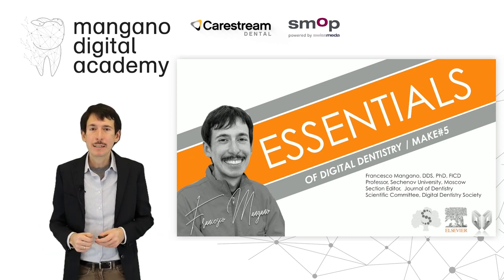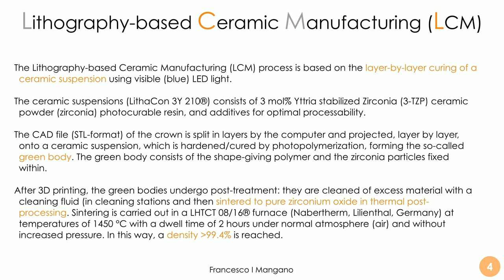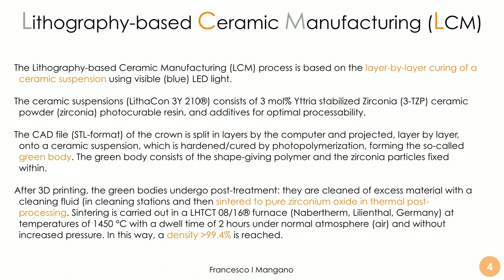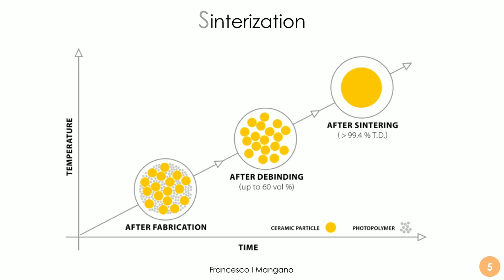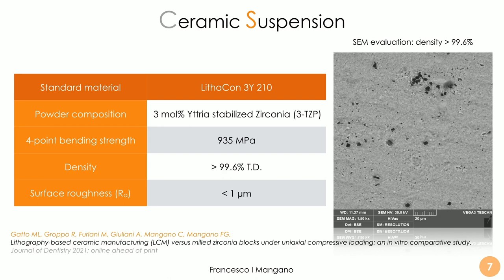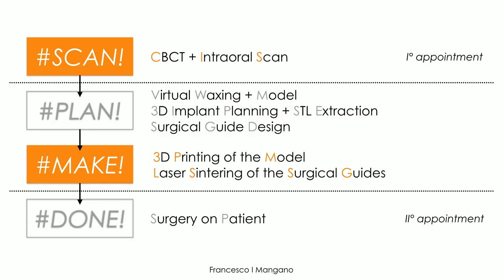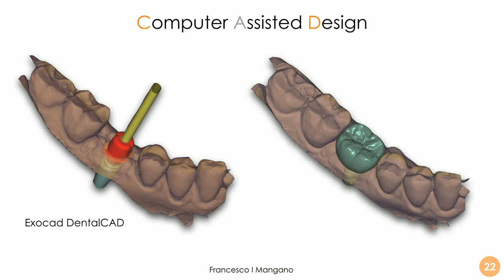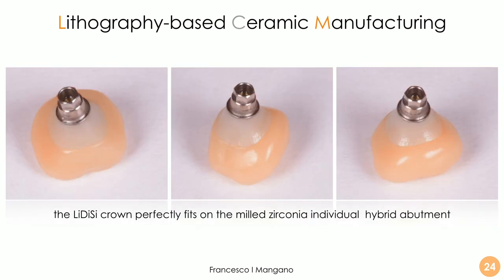ESSENTIALS of DIGITAL DENTISTRY- Make!- Video 25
In this video, Dr. Francesco Mangano highlights the use of lithography-based ceramic manufacturing (LCM) as a novel method for printing a monolithic lithium disilicate crown, in a full digital workflow. The case shows the use of intraoral scanner and CBCT, guided surgery (Hypnoguide), prosthetic computer-assisted-design (CAD), and computer-aided-manufacturing (CAM) with ceramic 3D printing, to solve one easy case.